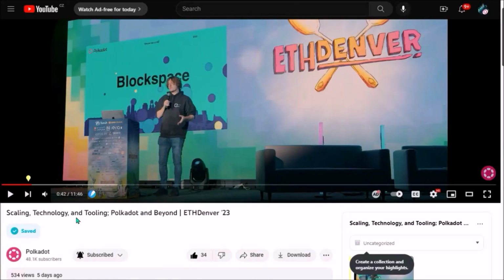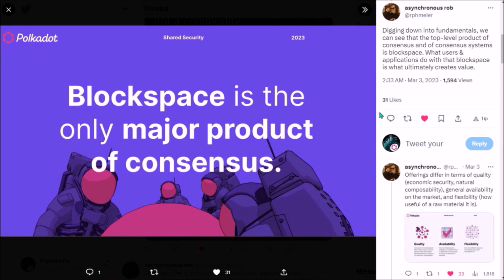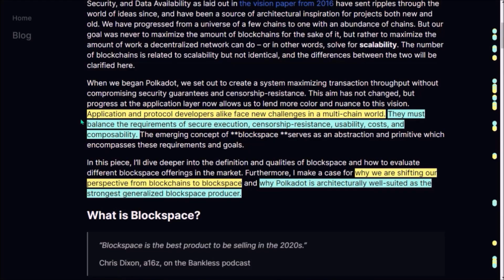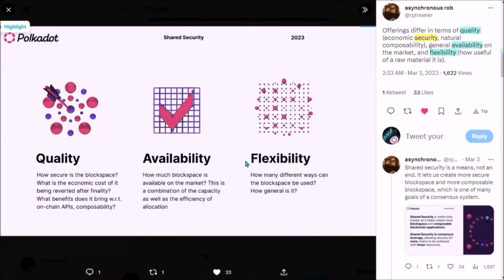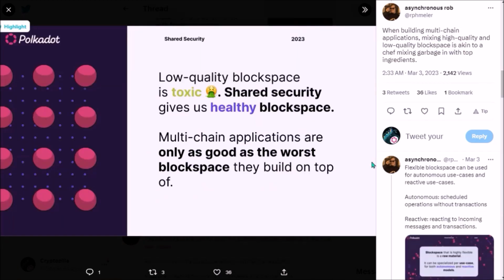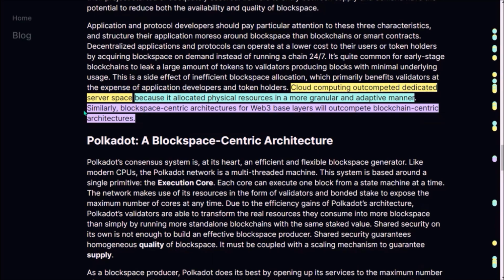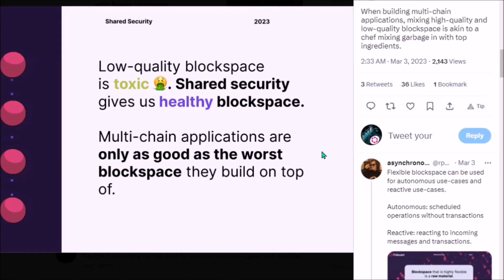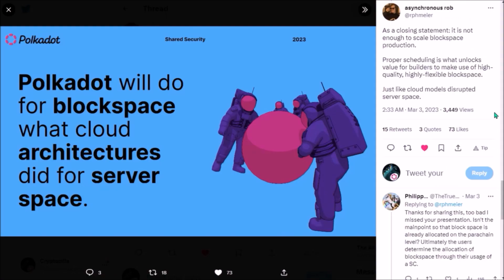Blockspace: What is it & Why POLKADOT Is the Best Producer ?!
- TIMESTAMPS -
00:00 - Intro
00:37 - What is Blockspace?
01:59 - Inefficiency of Blockspace Allocation
02:38 - Blockspace Characteristics: Quality, Availability, Flexibility.
04:35 - Consequences of low-quality Blockspace
05:35 - Polkadot´s Blockspace Equivalent to Cloud Computing Disruption
06:55 - Polkadot as the Best Blockspace Producer